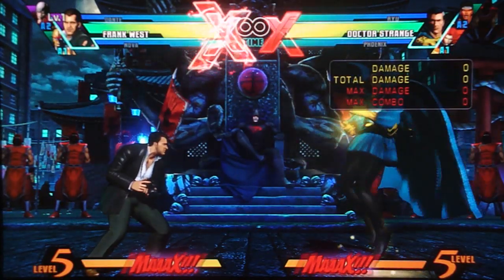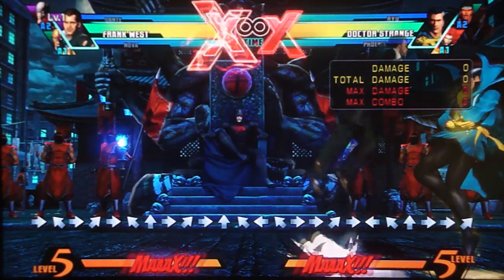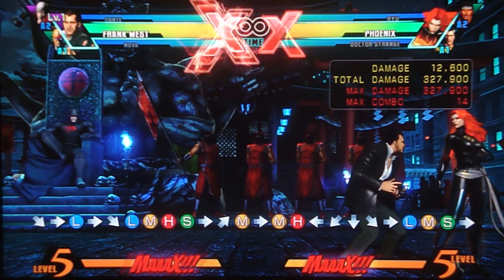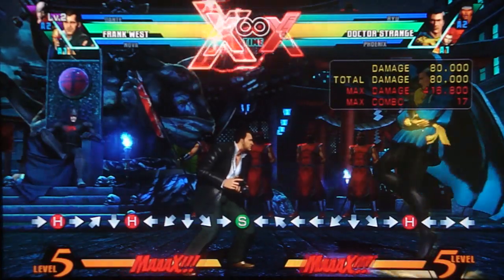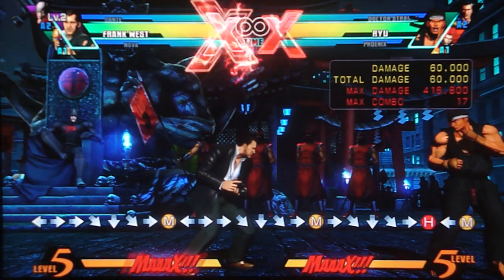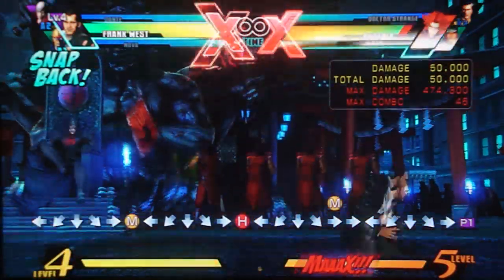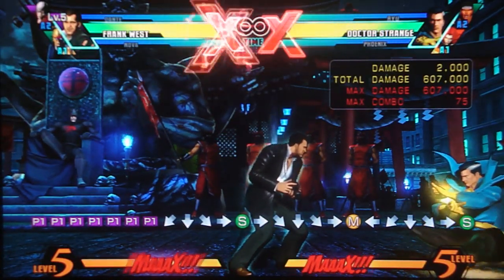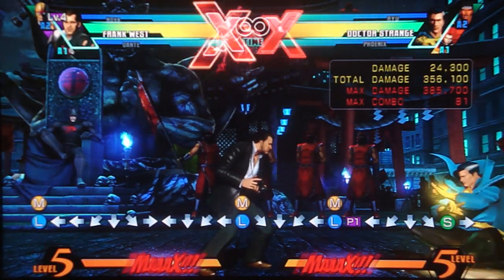UMvC3 - Frank West Basics Tutorial